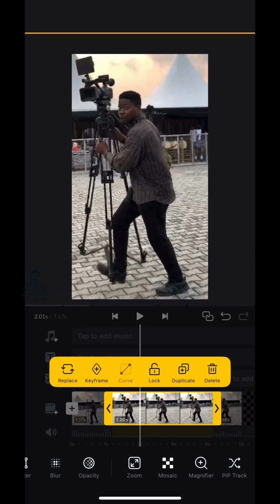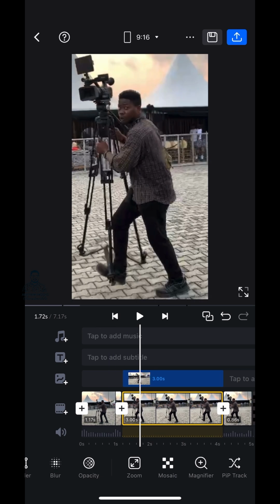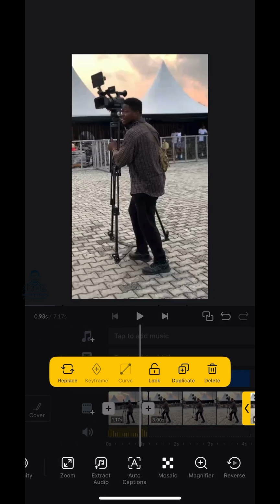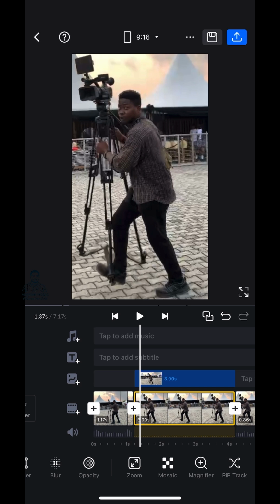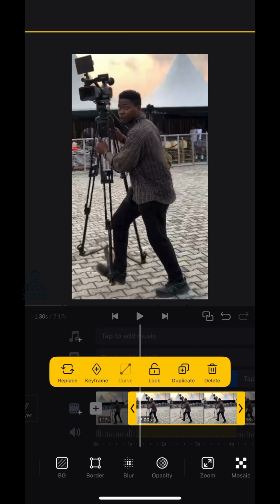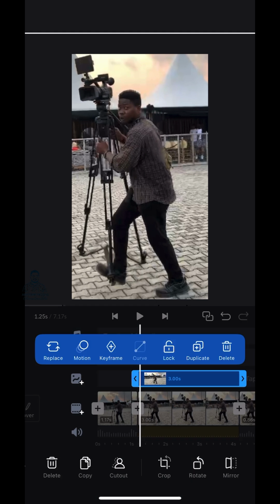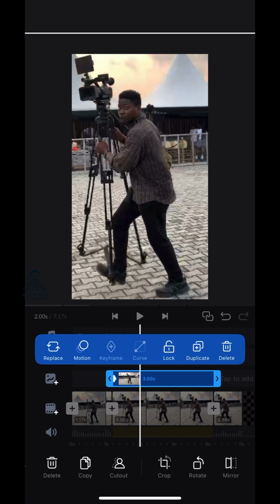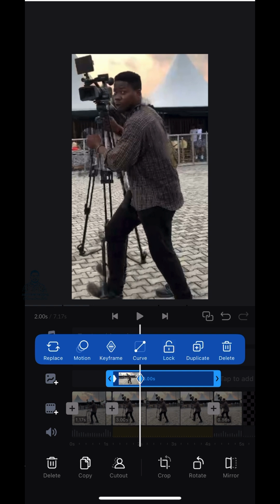What If You Could Make PROFESSIONAL Callouts in 5 Minutes?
Take your video editing skills to the next level with VN Video Editor! In this tutorial, we'll show you how to edit your videos like a pro, from basic cuts and transitions to advanced color grading and visual effects. Whether you're a beginner or an experienced editor, VN Video Editor has everything you need to create stunning videos that will engage your audience. With its user-friendly interface and powerful features, you'll be able to bring your creative vision to life in no time. So what are you waiting for? Start editing like a pro today with VN Video Editor!

I’m all about exploring the world and capturing every adventure along the way. I share immersive travel vlogs that take you to breathtaking destinations—whether I’m journeying solo, traveling with family, or exploring with friends, I document every hidden gem and daily adventure with authentic travel diaries and cinematic storytelling. But that’s not all—I also offer in-depth tutorials on mobile video editing using popular apps like CapCut and VN Editor.

I will guide you through everything from beginner-friendly introductions to advanced, step-by-step courses that teach you how to transform your footage into professional-quality videos with eye-catching effects, smooth transitions, creative overlays, dynamic text animations, stylish filters, and cinematic enhancements.

My channel is a unique blend of travel inspiration and mobile editing expertise designed to spark your wanderlust and elevate your video projects. Join me on this exciting journey as I explore the globe and share my editing secrets along the way!